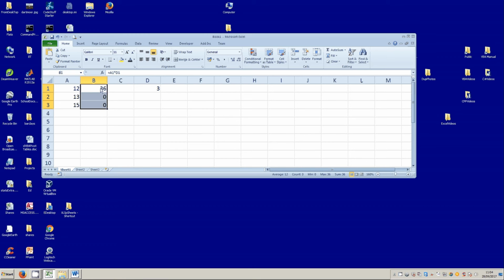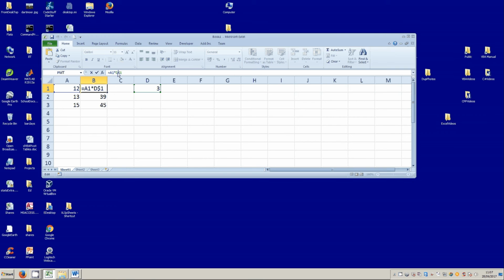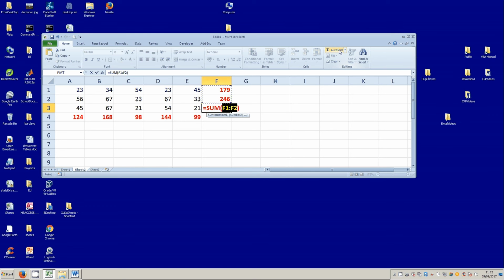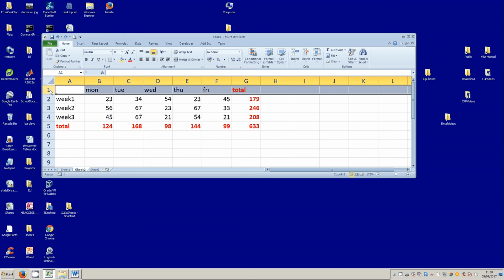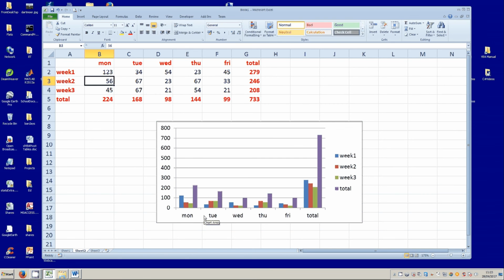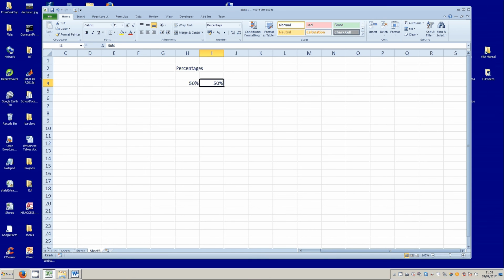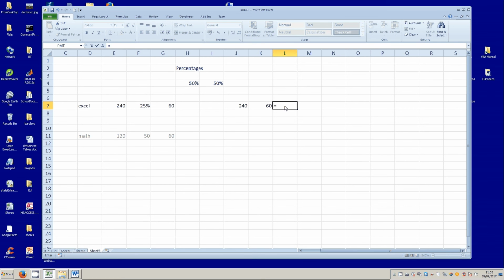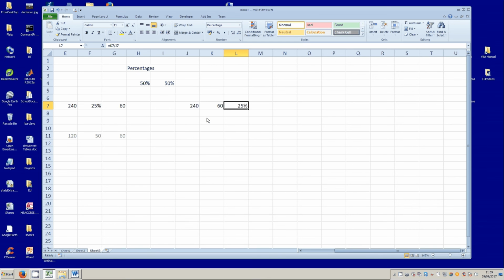ExcelBegLesson1b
Beginner Formulas Absolute Reference Charts